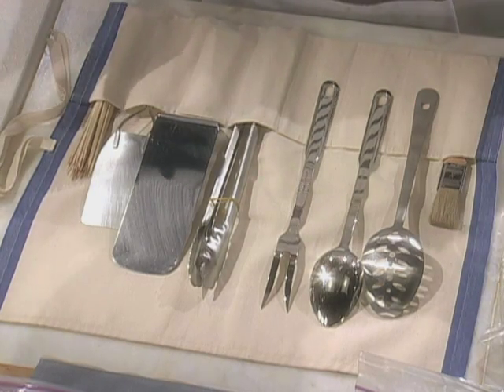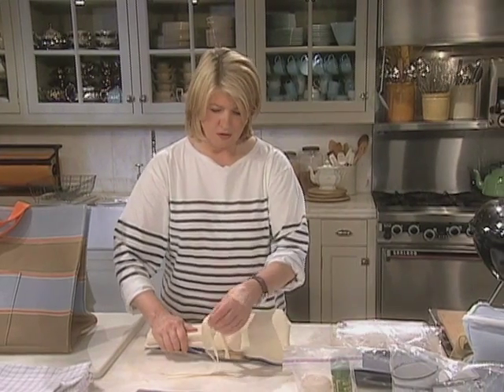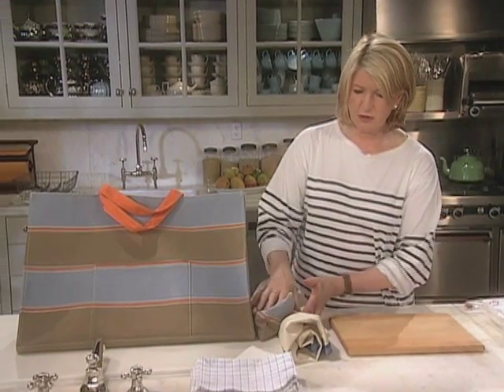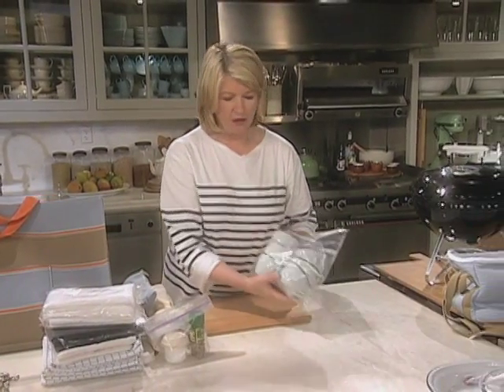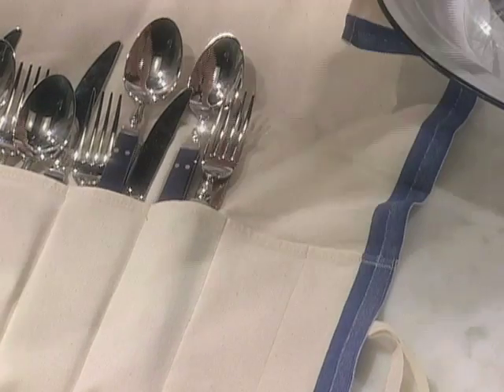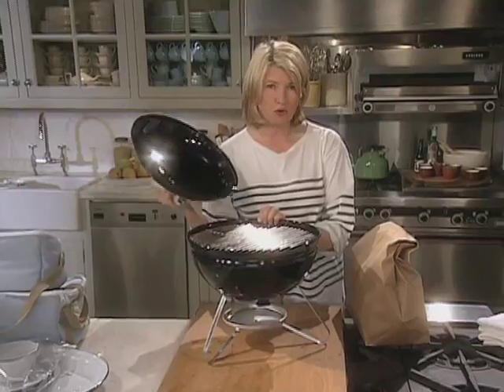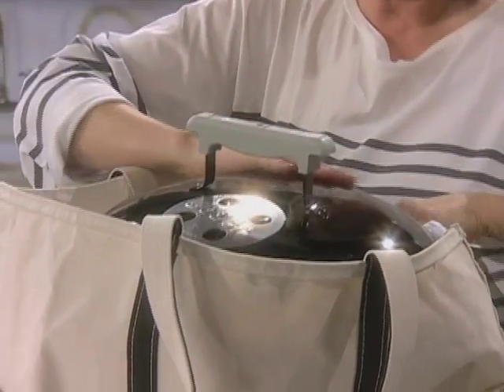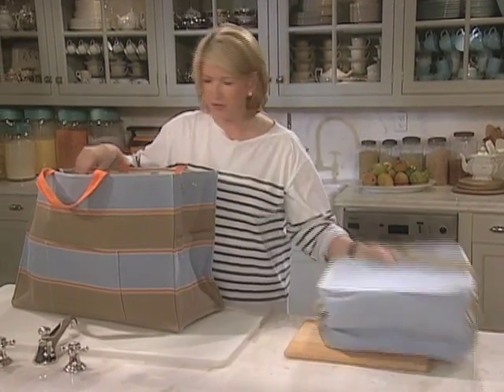How to Set Up a Picnic Kit - Martha Stewart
Martha Stewart assembles everything she needs to have a picnic, including utensils, dishes, and even a small grill.